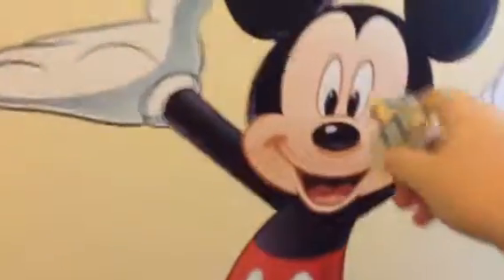HIDE AND SEEK WITH MICKEY MOUSE IRL ROBLOX!!!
Finding Micky IN ROBLOX Sub FOR MORE CONTENT PEACE!